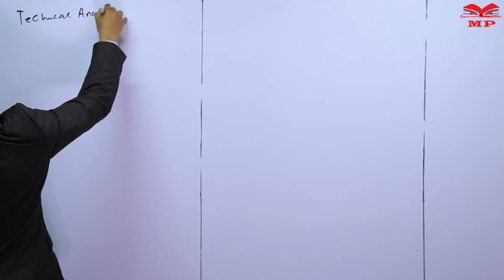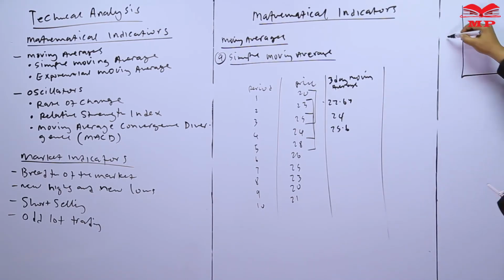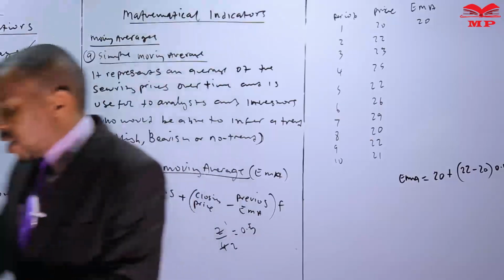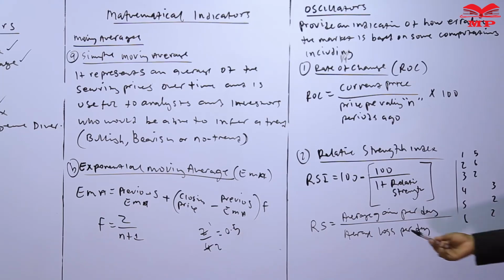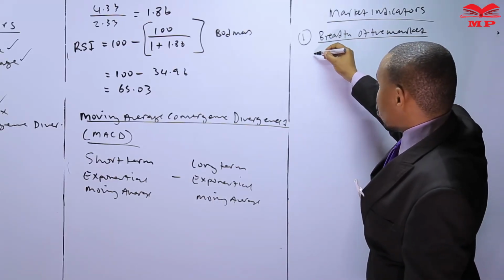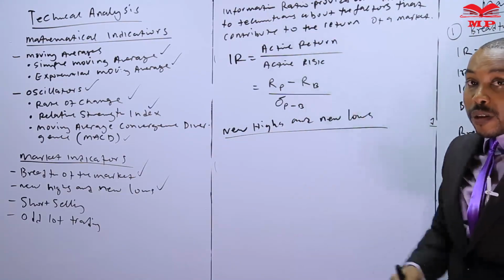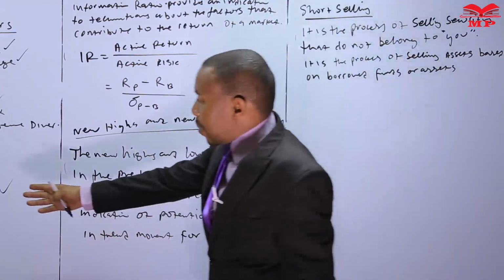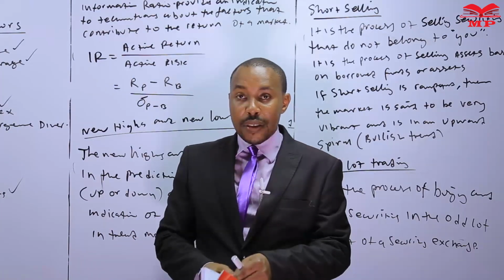Technical Analysis - Lesson 3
Welcome to Lesson 3 of our technical analysis series! 🎓 In this essential video, we dive deep into the most popular and powerful tool used by traders: Candlestick Patterns. Mastering these visual signals allows you to quickly interpret market psychology, predict potential price action, and make informed trading decisions.

This lesson is crucial for beginners, intermediate traders, financial analysts, and anyone pursuing CFA, CMT, or trading certifications. Stop guessing and start reading the market's language!

In this video, you will master the most important candlestick patterns, including:

Candlestick Anatomy: A quick recap of the body, wick, and what they signify (Lesson 2 review).

Bullish & Bearish Reversal Patterns: Learning to identify signals that indicate an impending change in the market's direction, such as the Hammer, Inverted Hammer, Engulfing Patterns, and Doji.

Continuation Patterns: Identifying patterns that suggest the current trend is likely to persist, such as the Three White Soldiers and Three Black Crows (which can also act as reversals).

Pattern Confirmation: The vital step of using volume and other indicators to confirm the validity of a candlestick signal before placing a trade.

Practical Chart Examples: Seeing how these patterns play out on real-world stock and crypto charts.

⏱️ Timestamps:
0:00 – Introduction: The Power of Candlesticks

1:35 – Candlestick Anatomy Quick Review

3:50 – Bullish Reversal Patterns (Hammer & Inverted Hammer)

7:10 – Bearish Reversal Patterns (Engulfing & Shooting Star)

10:30 – High-Impact Patterns: The Doji and its Variations

13:00 – Continuation Patterns Explained

15:20 – The Importance of Pattern Confirmation (Using Volume)

🔑 Relevant Keywords (Tags):
Candlestick Patterns, Technical Analysis Lesson 3, Reversal Patterns, Continuation Patterns, Trading Candlesticks, Hammer Pattern, Engulfing Pattern, Doji Candlestick, Chart Analysis, Stock Trading, Forex Trading, Technical Analysis for Beginners.